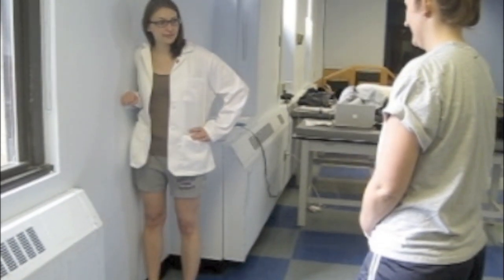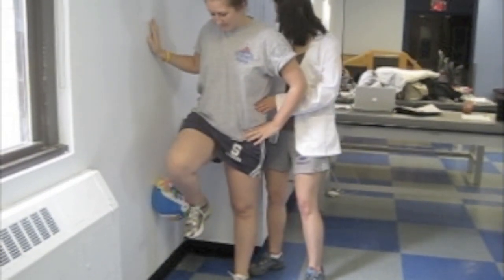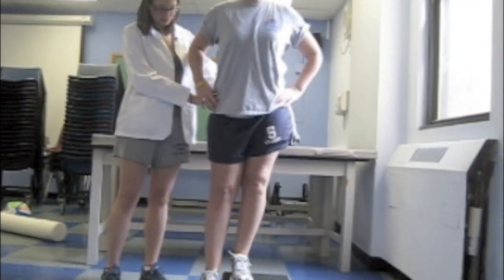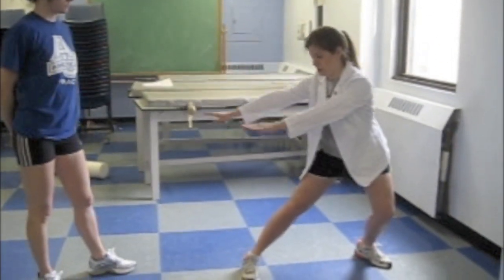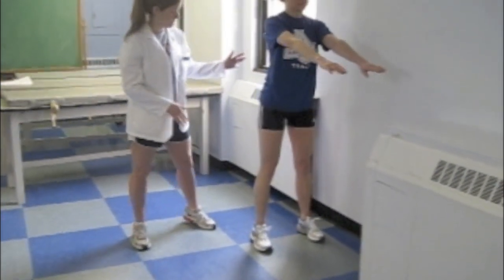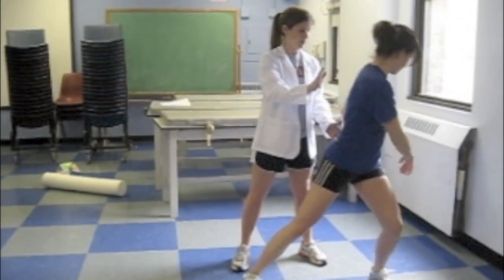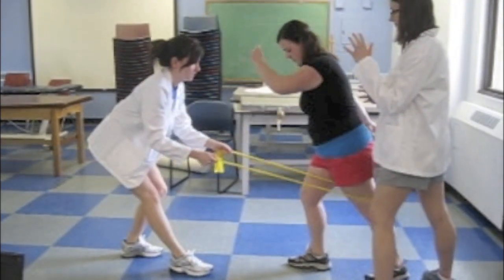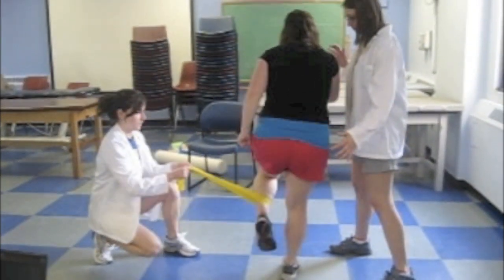Exercises for Iliotibial Band Syndrome